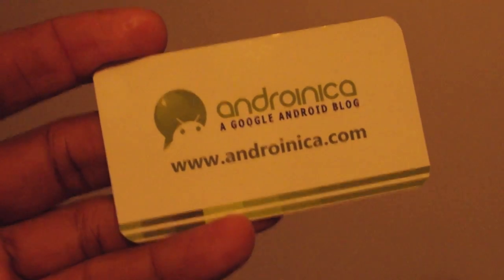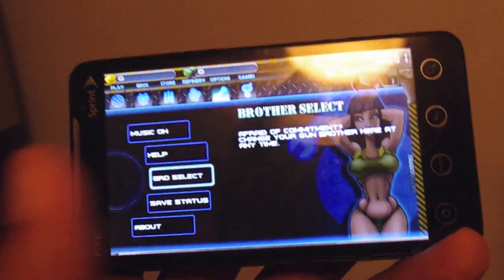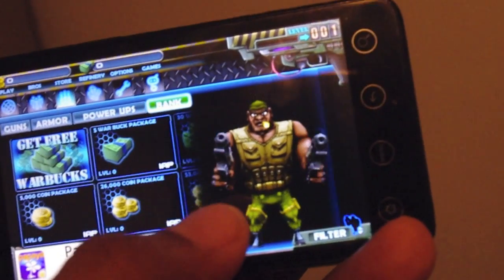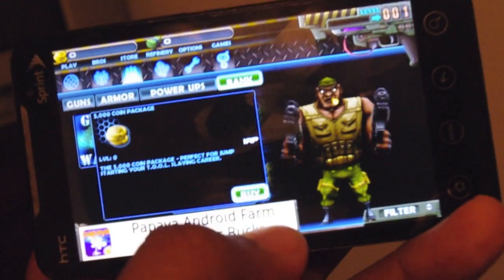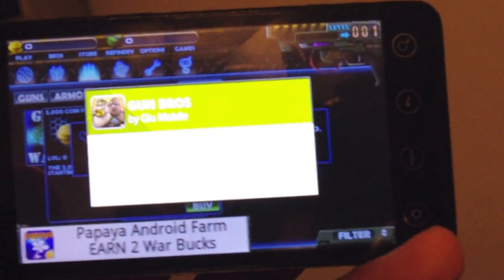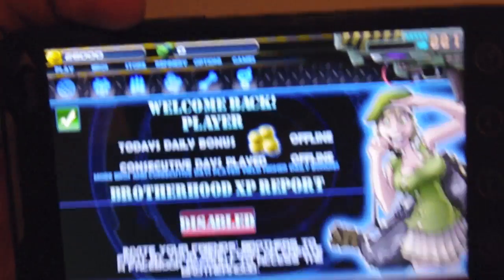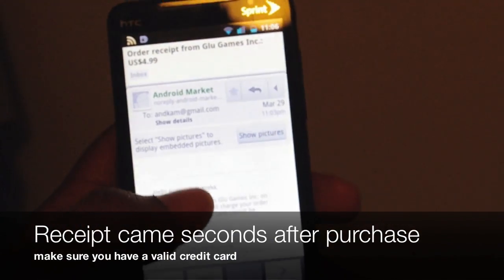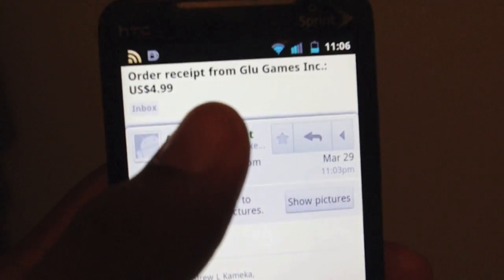Android Market In-App Billing Demo on Gun Bros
takes a quick look at how easy it is to use in-app billing in the Android Market